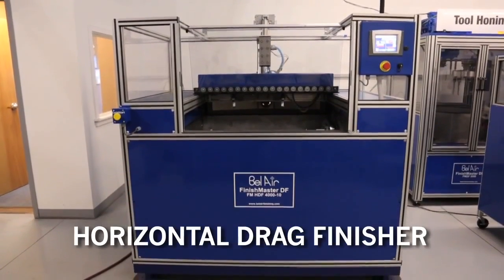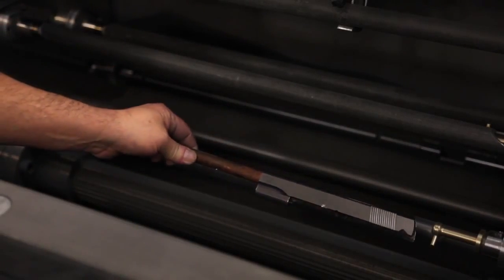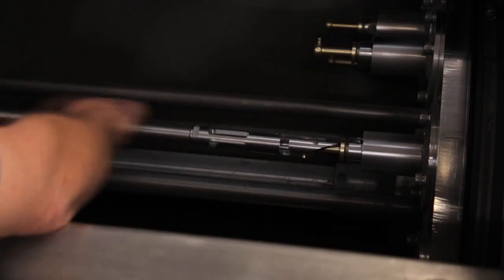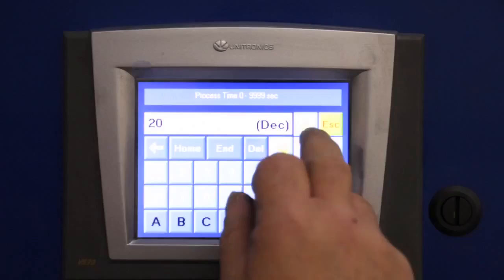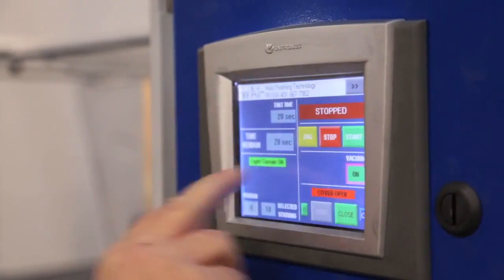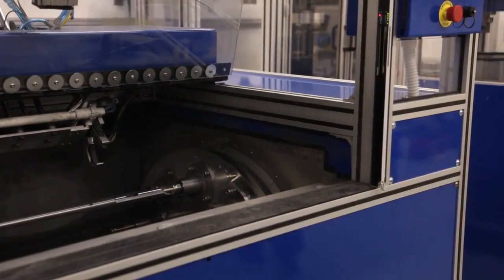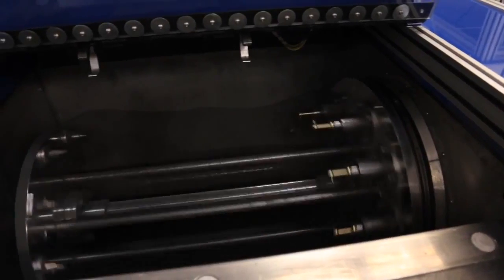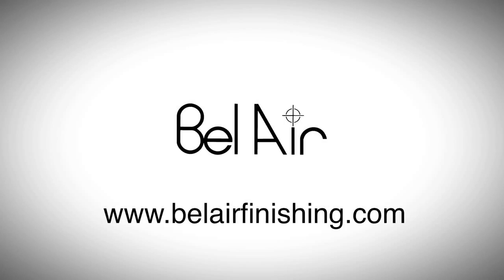Horizontal Drag Finisher - FM HDF Series - Mass Finishing Bel Air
The Horizontal Drag Finisher is designed to deburr, polish and radius parts up to 48” in length. Some examples are: gas, steam and jet engine turbine parts, gun barrels, augers, automotive steering rack components, and large cutting tools.

Check us out and give us a follow!

About Bel Air Finishing:

With over 50 years of experience, the Bel Air Finishing Team, are experts at the final stages of manufacturing. We supply equipment, consumables, and solutions for all deburring, polishing, blasting, cleaning, drying, waste water treatment, post processing, tool honing and automated processes across all product industries; firearms, medical devices, aerospace, electronics, cutting tools, additive manufacturing (AM or 3D) parts for all materials, jewelry, and more.

First, we develop the optimum process for your product based on your manufacturing culture. Then, we provide you with the most economic system solution for you to replicate that process in production. Our service to our customer does not end with the perfect finished parts but includes solutions for any and all auxiliary processes  that work in tandem with surface finishing. We maintain strong partnerships with our customers, vendors, and other business associates within our industry. We are proudly made in the U.S.A., but have customers and vendors from around the globe.